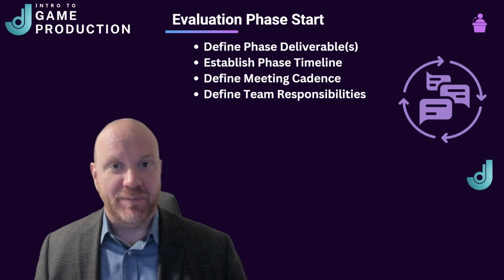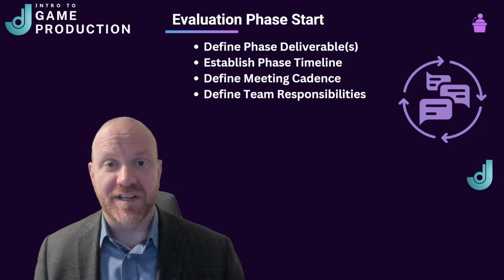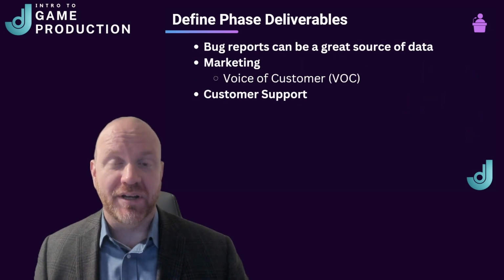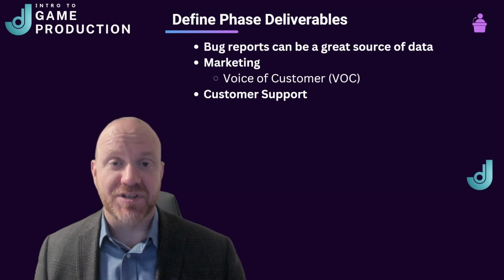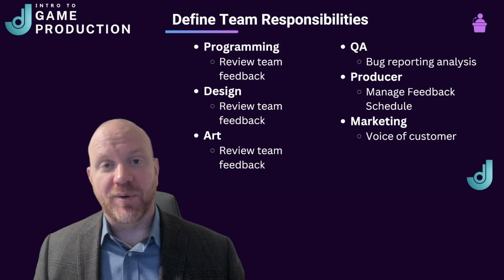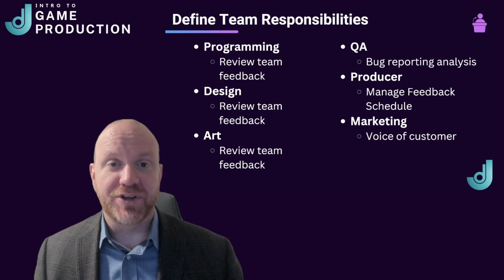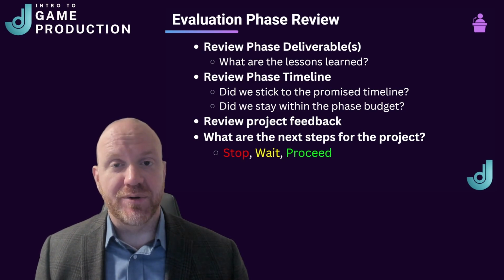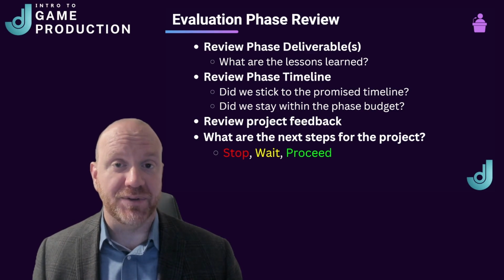Intro to Game Production - Lesson 9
Welcome to my course, Introduction to Game Production. In this lesson, we discuss the Evaluation Phase of game production.

I made some resources to help you through this course.